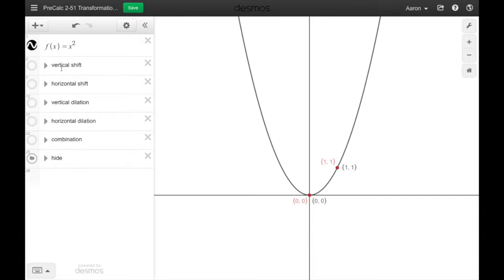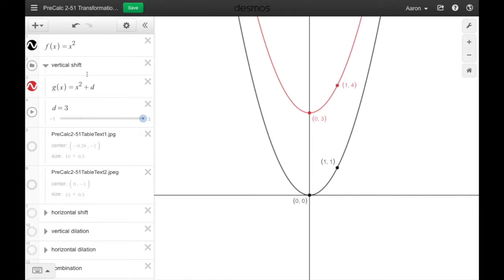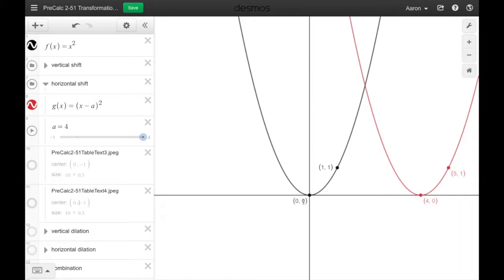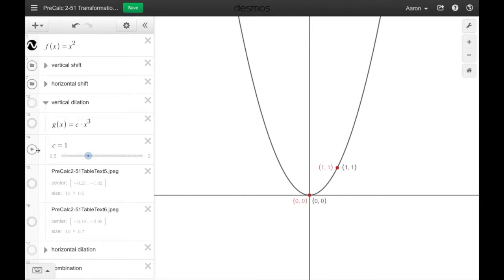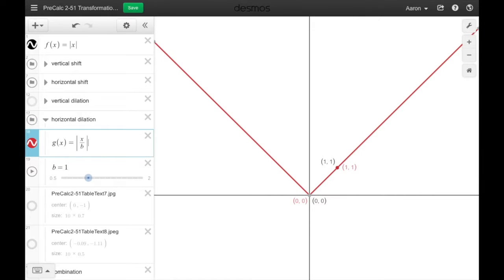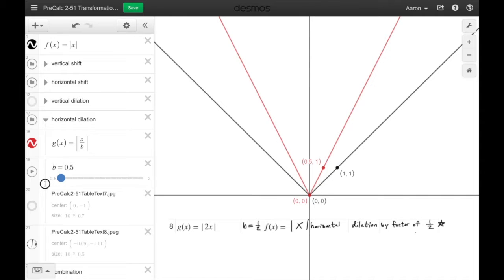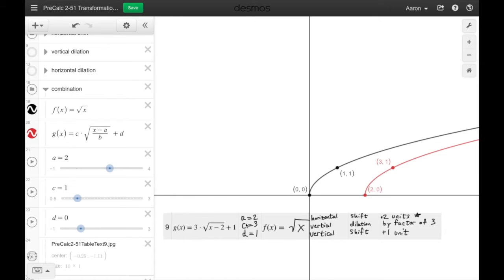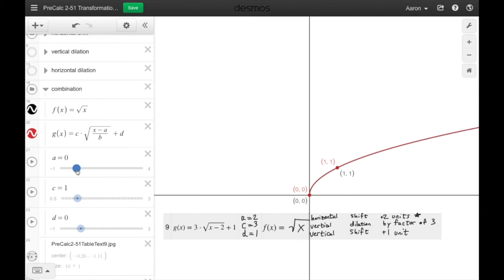Alg2H 3-81 Transformations Day 1